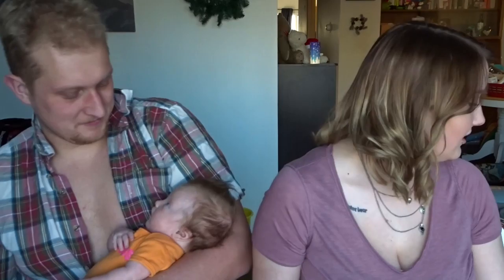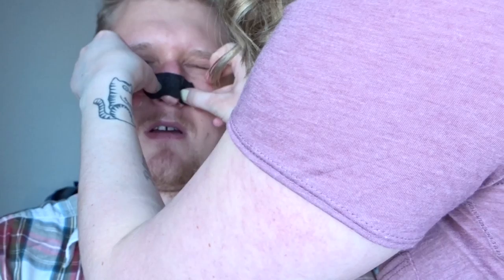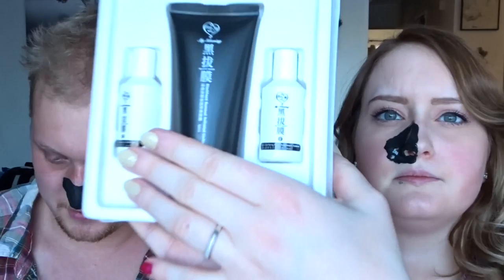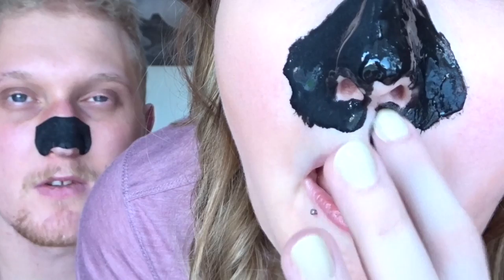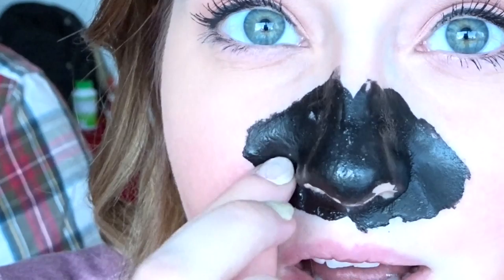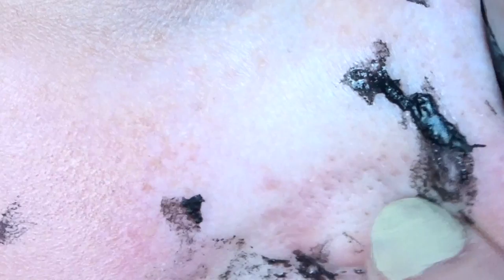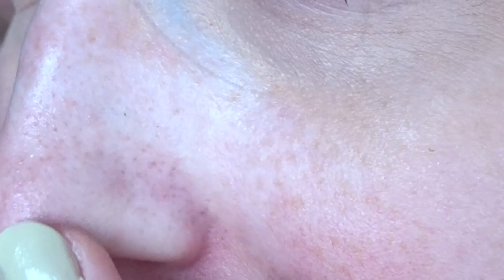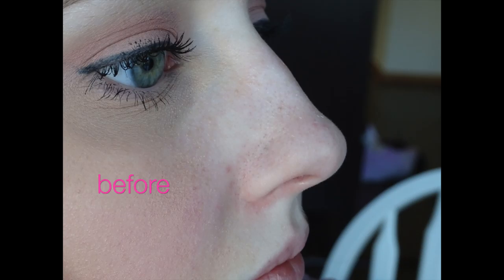DIY Blackhead Removal vs. Store Bought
Link for 3 step charcoal blackhead removal